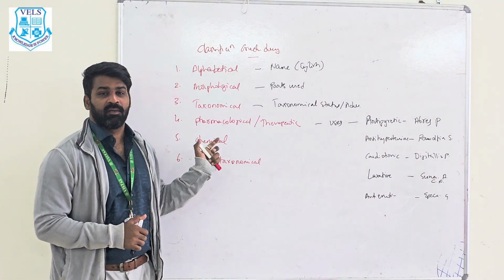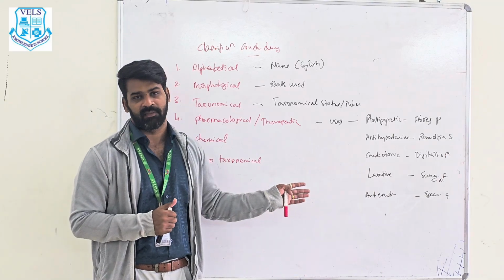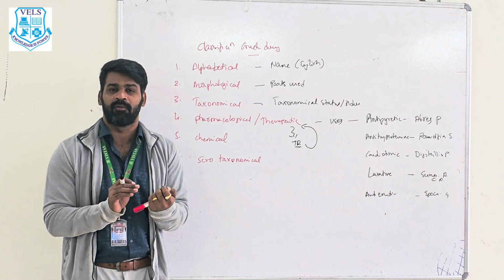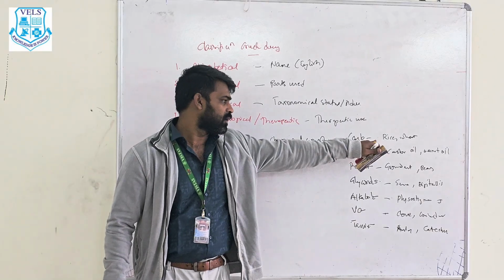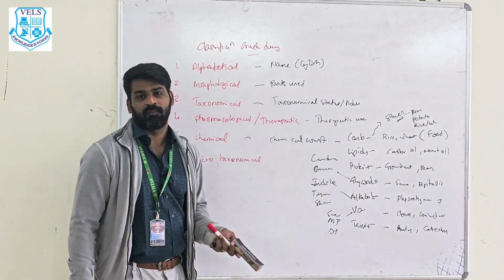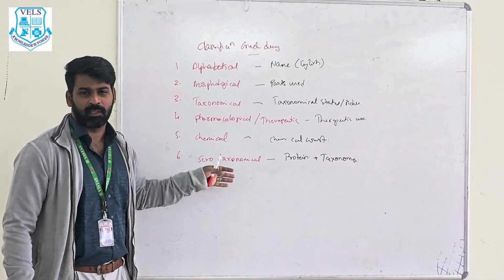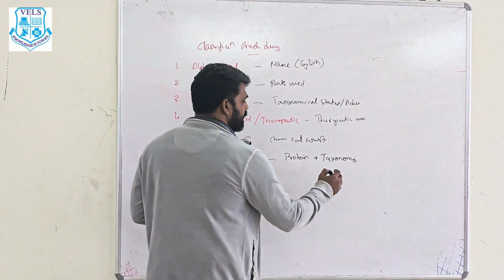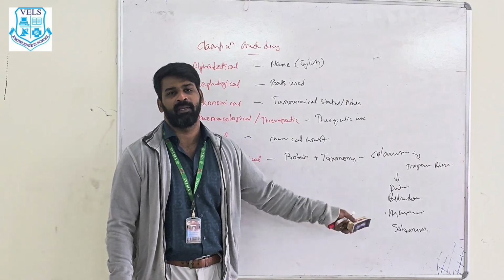Classification of Crude drugs-2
This video contains explanation about classfication of crude drugs
Pharmacological classification, chemical and sero-taxonomical classification